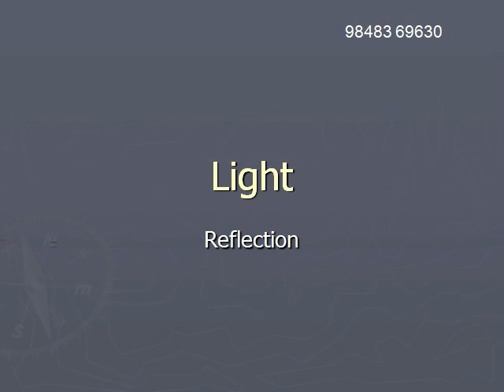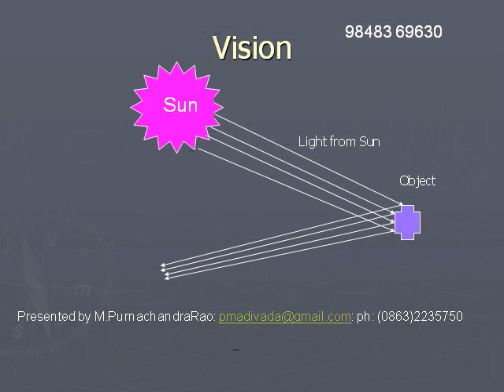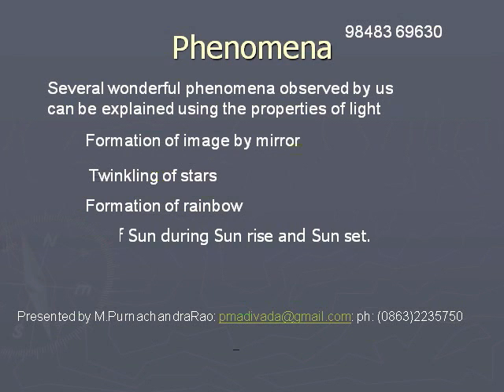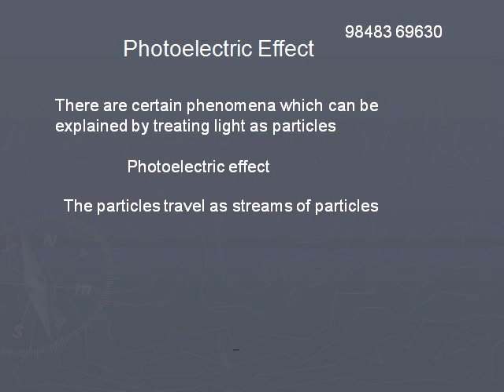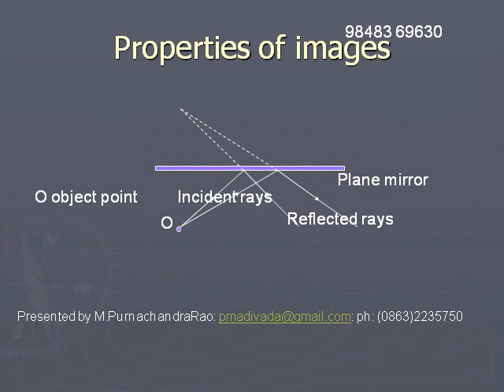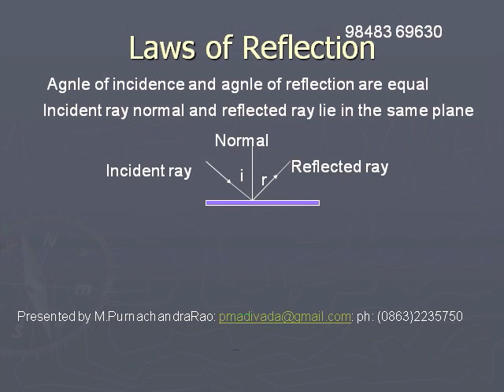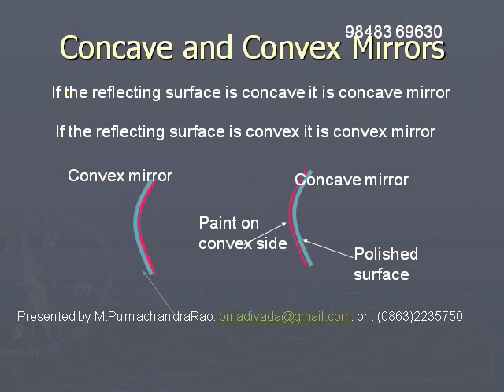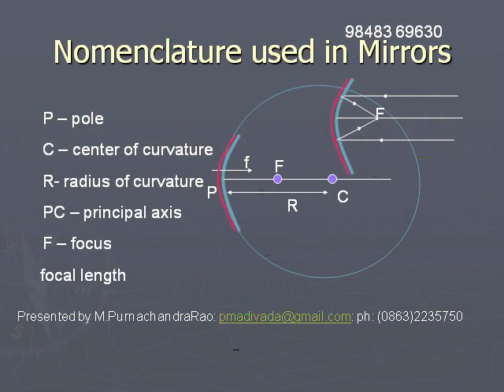10.01 light - introduction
Fundamental concepts in light. This presentation  is for 10th  standard students in Indian schools. Especially those following NCERT syllabus.